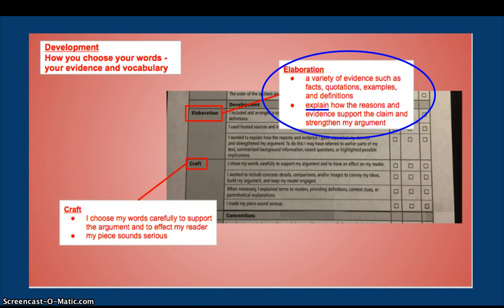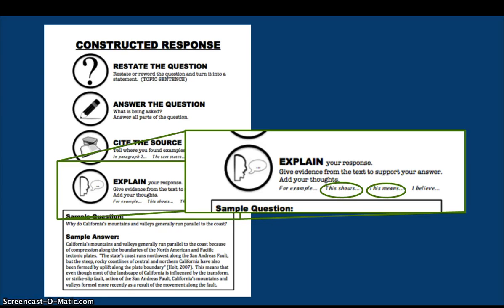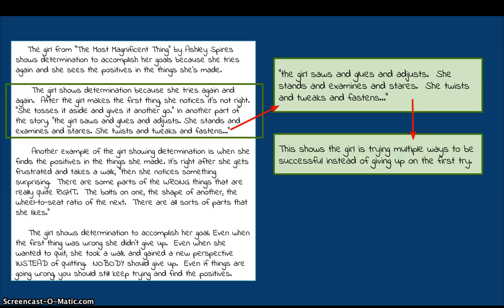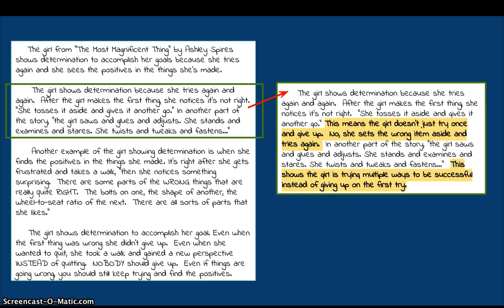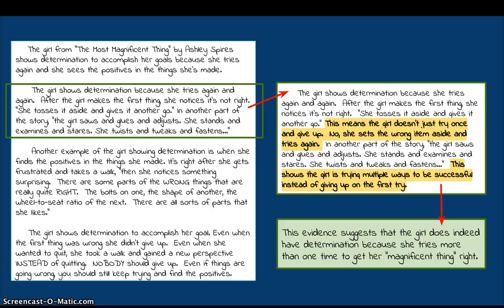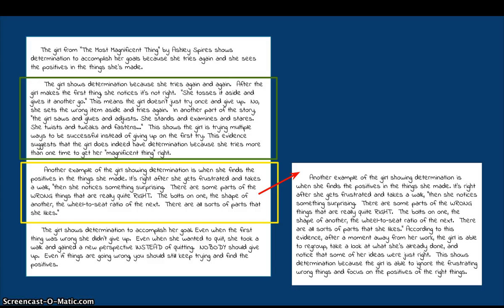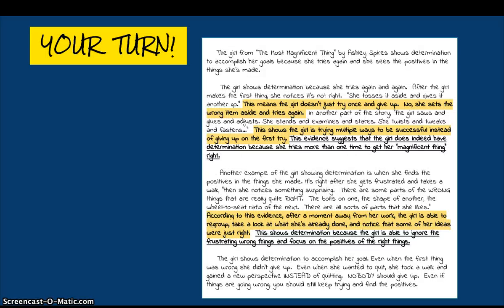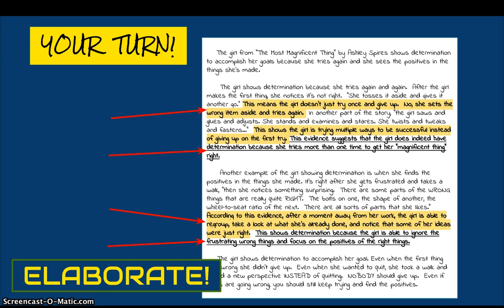Session 7B Please Elaborate